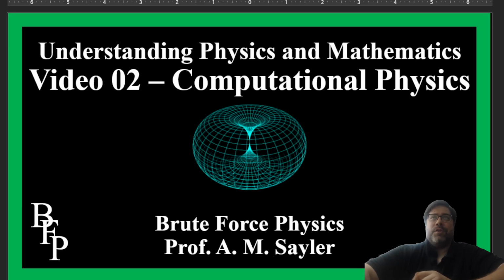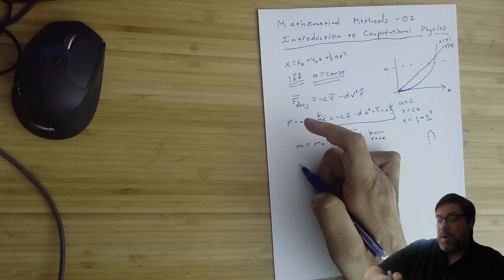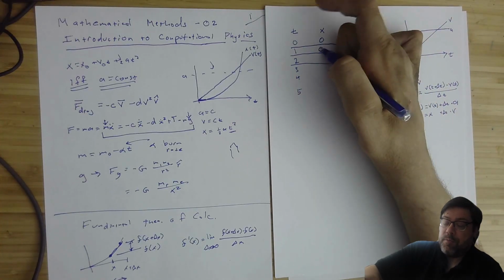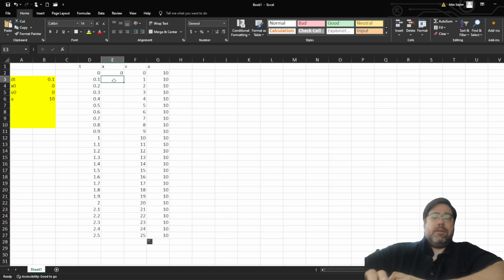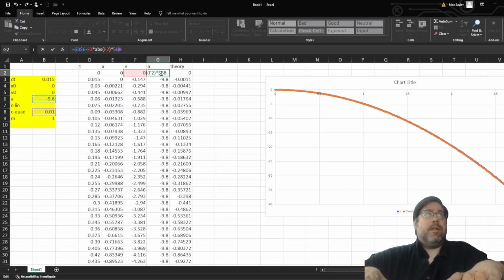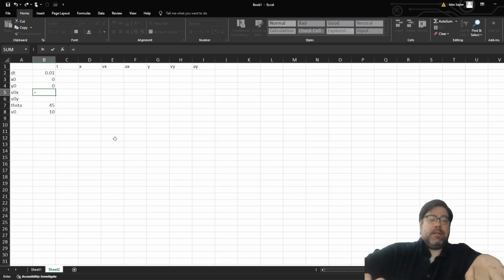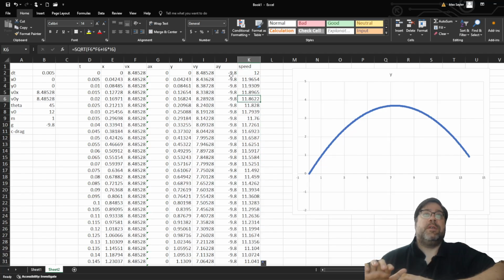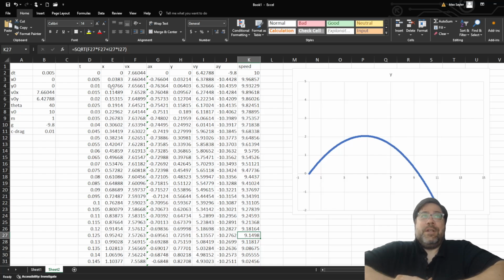Understanding Math and Physics 02 -- Introduction to Computational Physics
Understanding Math and Physics -- 02 Introduction to Computational Physics, Projectile Motion, Euler's Method, Numerical Differentiation, Time Evolution, Fundamental Theorem of Calculus
0:00 Introduction
1:30 Simple Trajectory
3:00 Drag
5:00 Rocket Science
6:45 Fundamental Theorem of Calculus
9:30 Time Evolution
15:45 Simple Trajectory in Excel
23:00 1D Trajectory with Drag
28:45 2D Trajectory with Drag